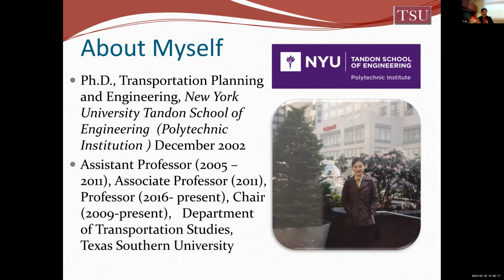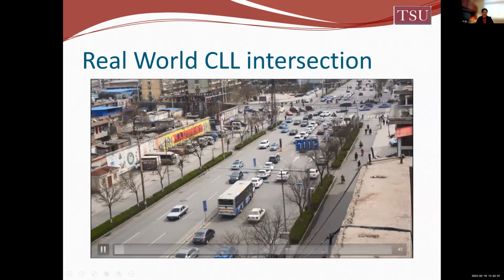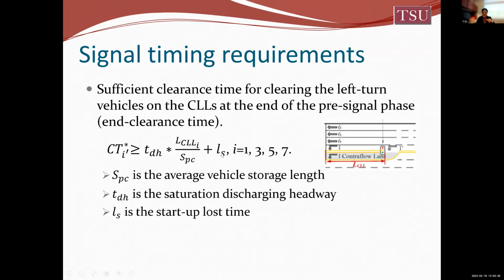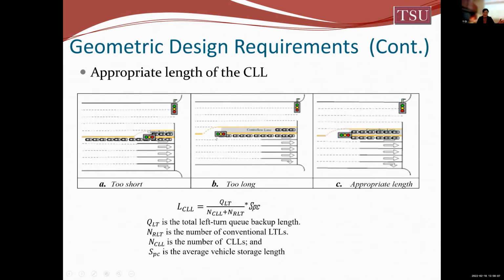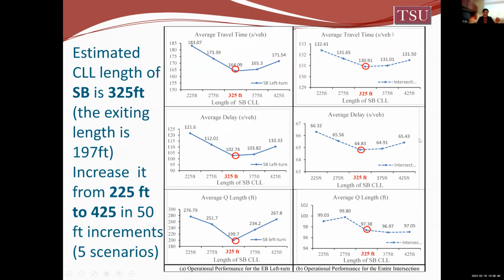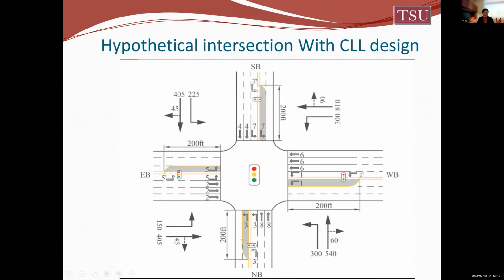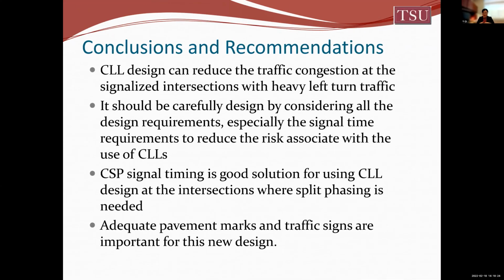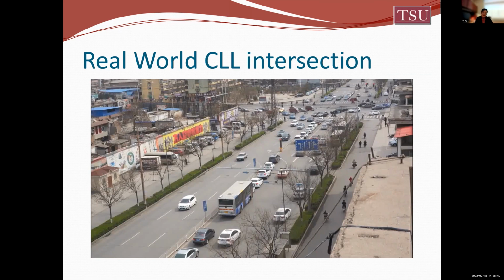Improving Contraflow Left Turn Lane Design at Signalized Intersections to Decrease Traffic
Contraflow left-turn lanes (CLL) are designed for increasing left-turn capacity and have been increasingly implemented at signalized intersections. Professor Yi Qi will introduce this innovative intersection design and the signal timing and geometric design required for its implementation. She will share a systematic method for determining CLL length and signal timing, and a case study for evaluating the operational benefits of redesigning a real-world CLL intersection using these recommendations, which resulted in decreased average traffic delay, vehicle travel time, and queue length. Professor Qi will also discuss an innovative signal timing strategy, Counterclockwise Split Phasing (CSP) signal timing, for implementing CLLs at signalized intersections with split phasing (SIWSPs.) She’ll share the results of a traffic simulation-based case study which indicate that by using the proposed CSP signal timing plan, CLLs can be implemented at SIWSP to significantly reduce traffic congestion caused by high left-turn demand at this type of intersection.